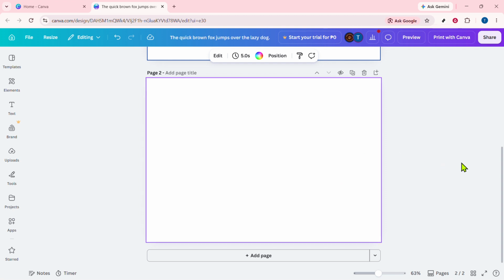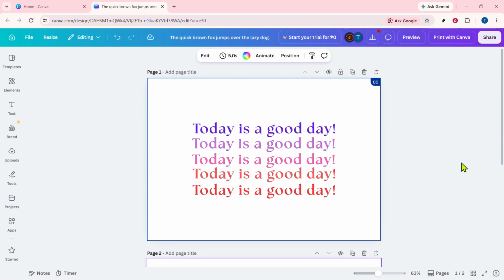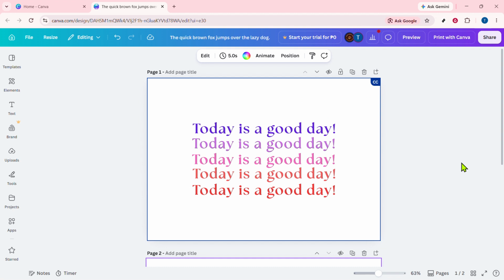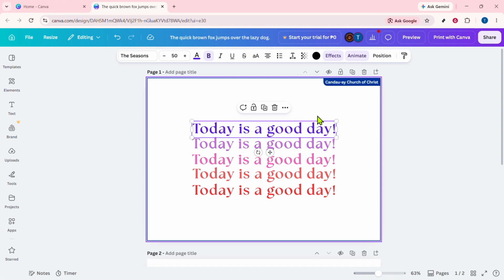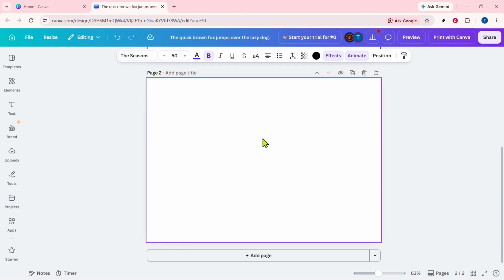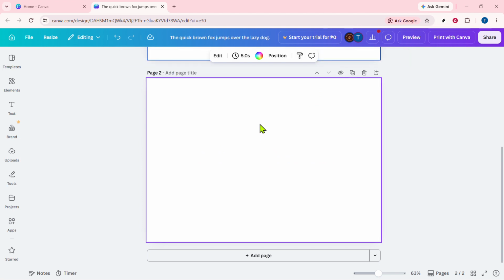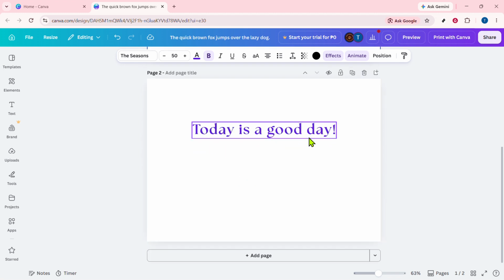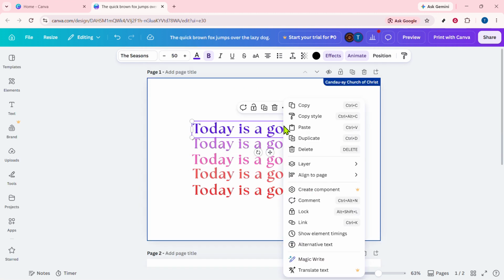How to Duplicate Text Across Pages in Canva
In today’s video, we cover how to duplicate text across pages in Canva step-by-step. If you're working on a multi-page design and want to reuse the same text without recreating it each time, Canva makes it easy to copy and paste text between pages.

In this tutorial, you'll learn:
✅ How to copy text from one page to another
✅ How to duplicate text boxes quickly
✅ How to keep the same font, size, color, and formatting
✅ How to save time when working with multi-page designs

Whether you're creating presentations, planners, workbooks, social media designs, or other multi-page Canva projects, duplicating text can help keep your designs consistent and save you time.